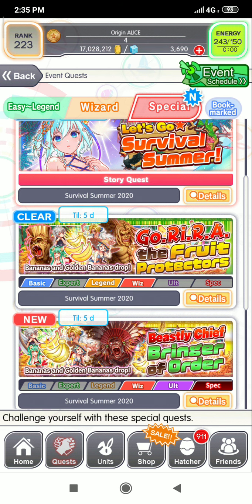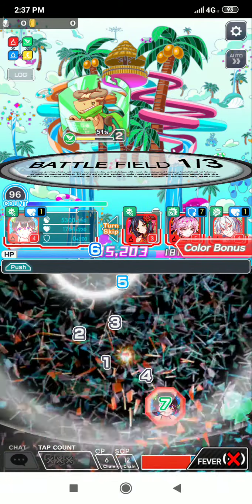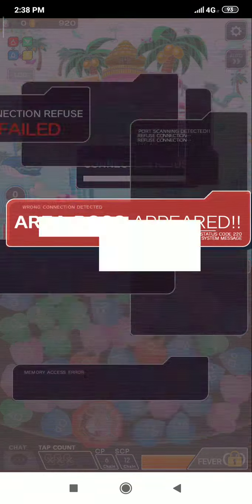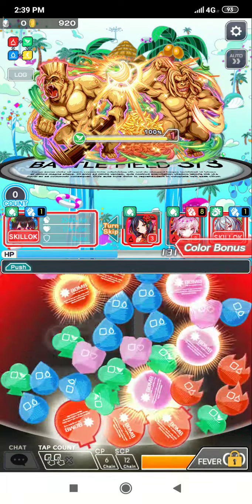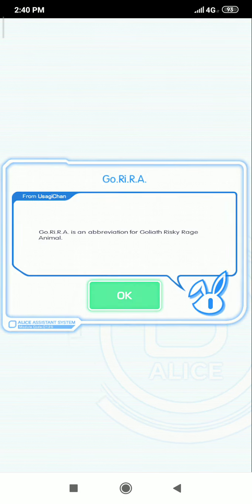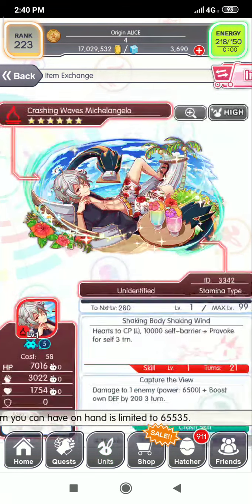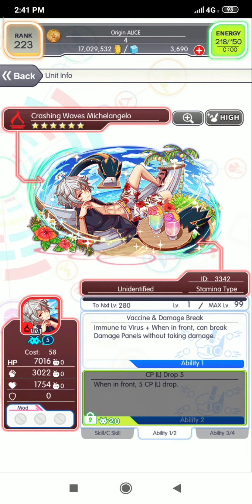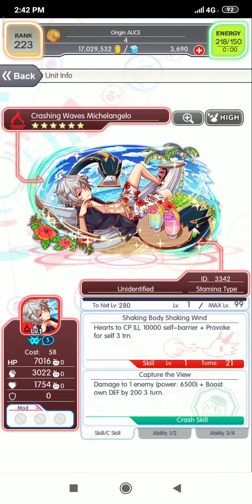Survival Summer 2020 Crash Fever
Go.Ri.R.A the Fruit Protectors
Survival Summer 2020
Boss Color Green

Recommended Unit
Red Unit
Damage Break

Reward
Banana

Unit Exchange
Crashing Waves Michelangelo
Unidentified
Stamina Type
Cost 58